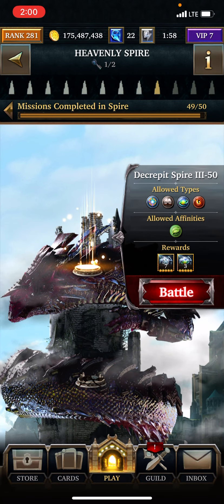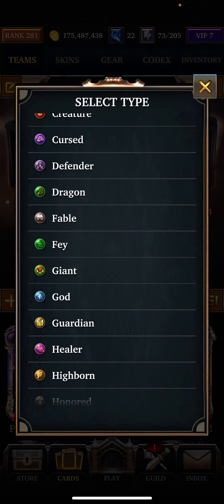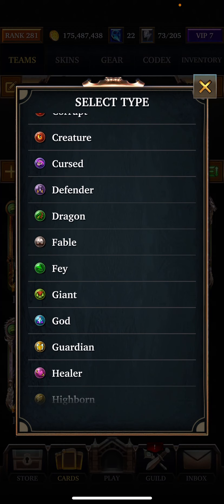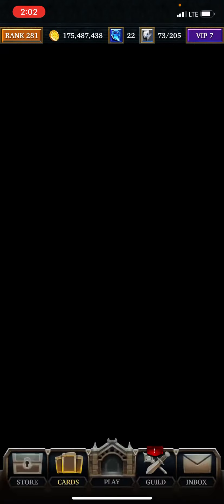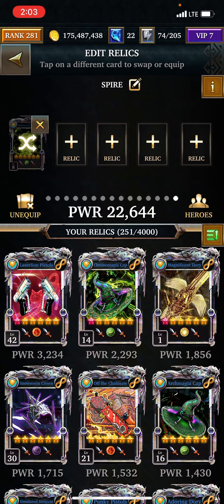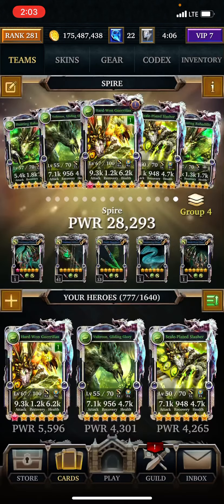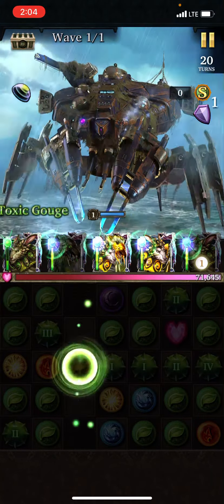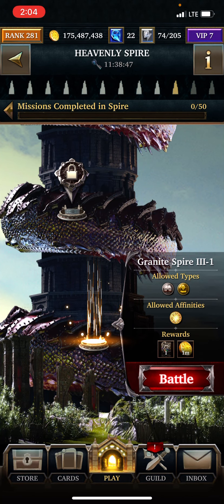LGOH: Decrepit Spire III-50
Earth blessed,fable, mystic & creature Vs Water Tecashigani. 33,228 attack. 6,644,940 hp. 1,661 defense. LEGENDARY REGENERATIVE AEGIS: Fully heals at the end of every turn